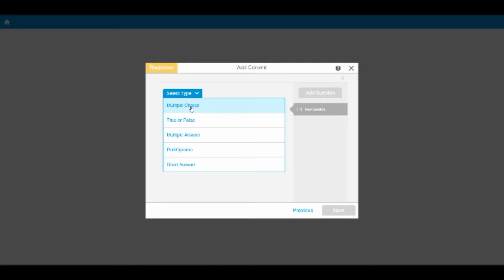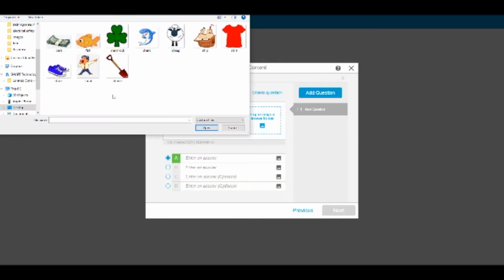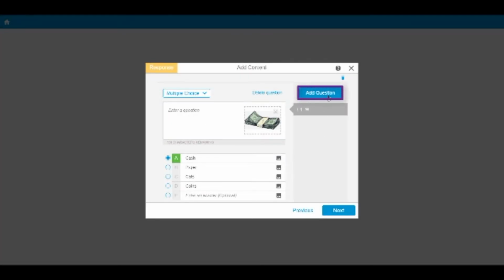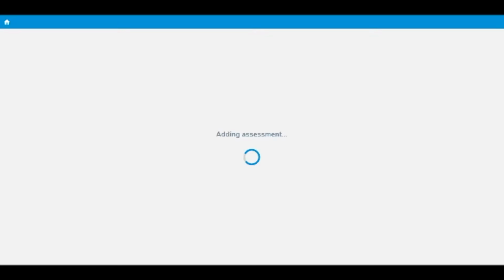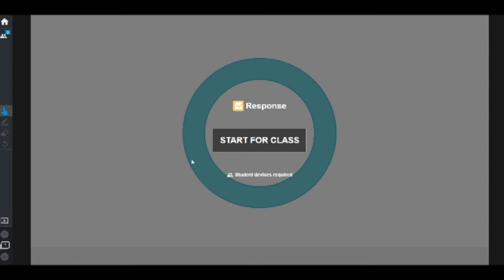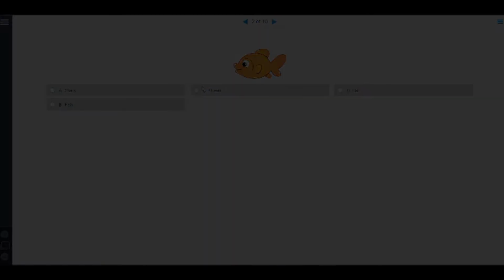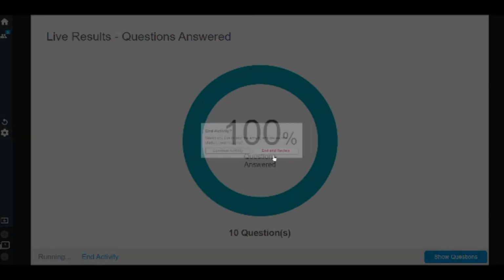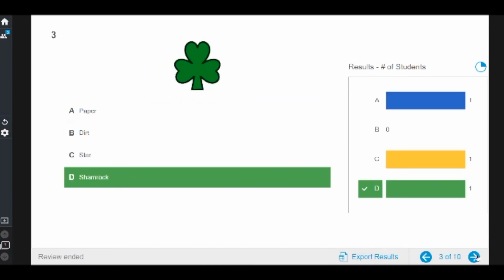Create an Assessment (Response) - Lumio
"Assessment made easy! Knowing your students is now simpler than ever.